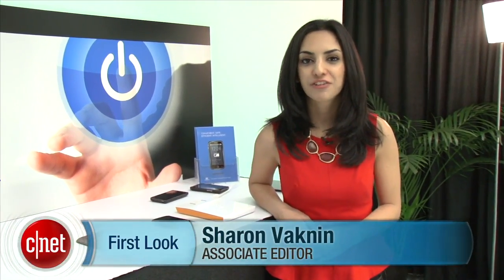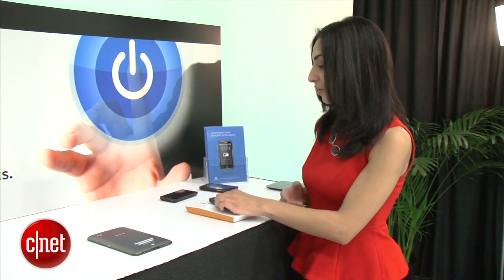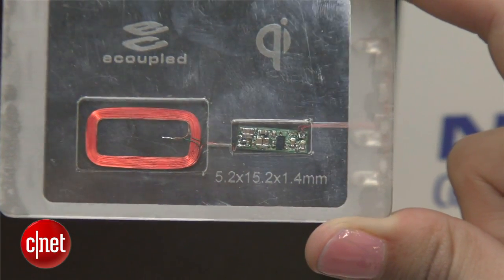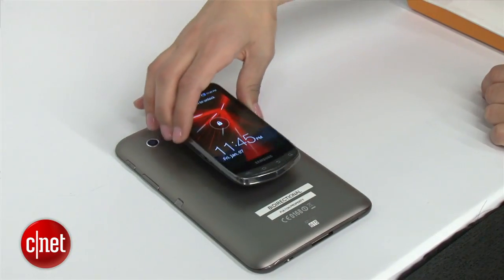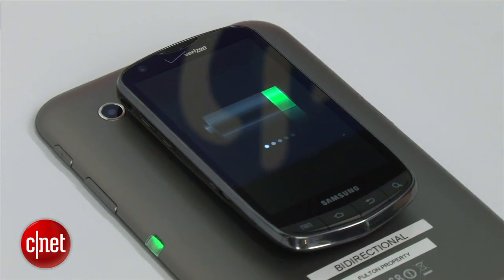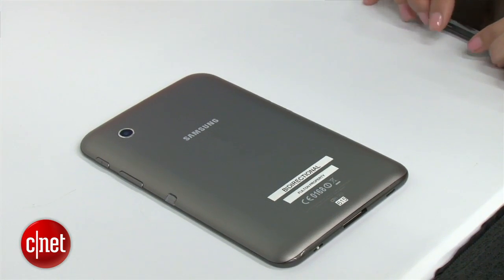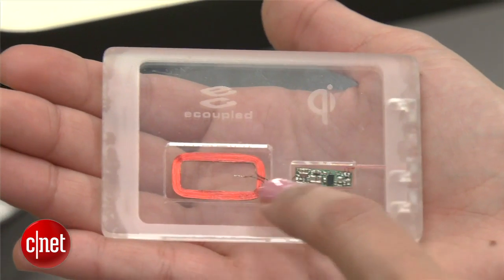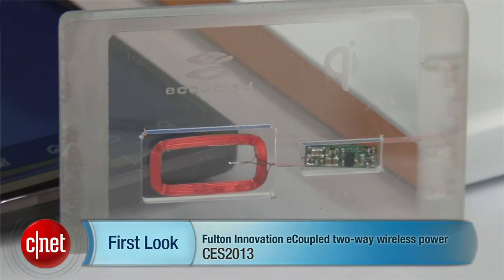Fulton Innnovation two-way wireless charging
This two-way technology will let your devices power each other.